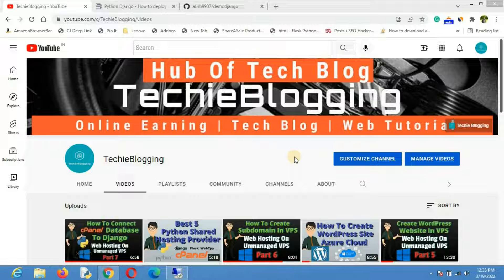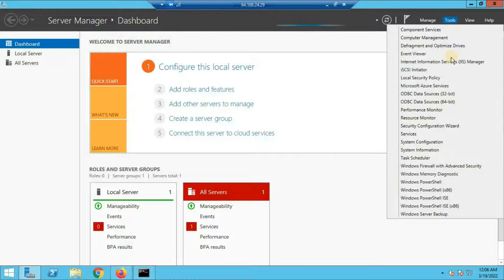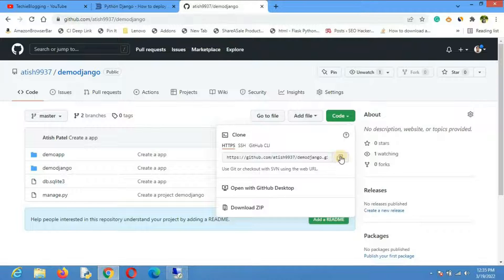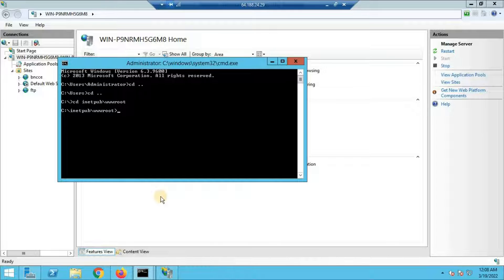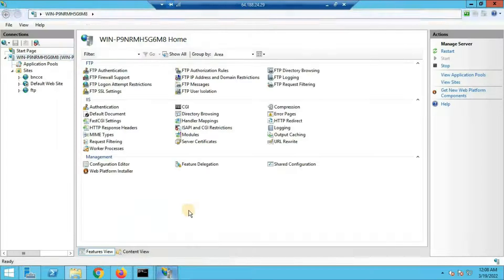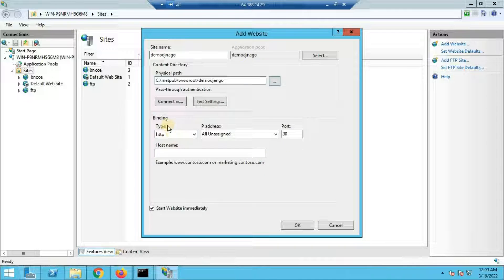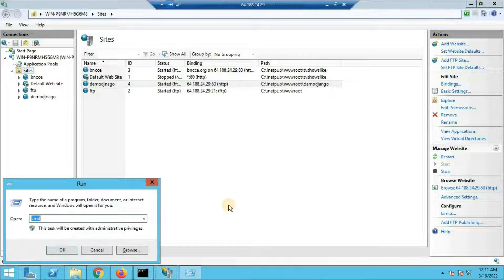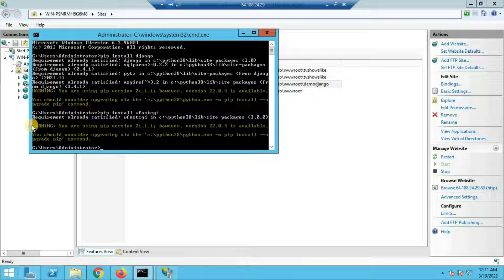How To Create Python Django Website In Windows Server IIS and Wfastcgi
In this video, we will see how to create Python Django websites in windows server 2016 using IIS. You can get the code discussed in this video at the below link.